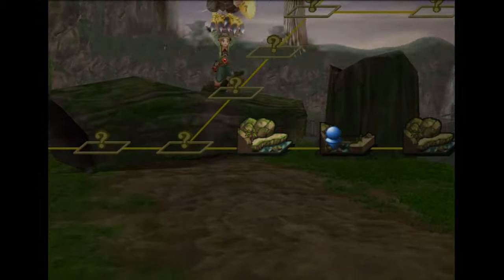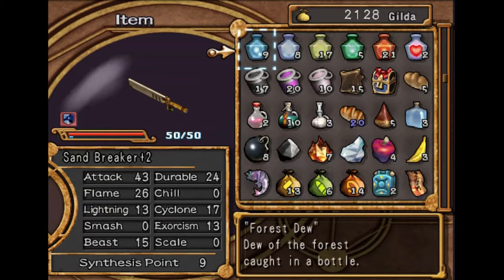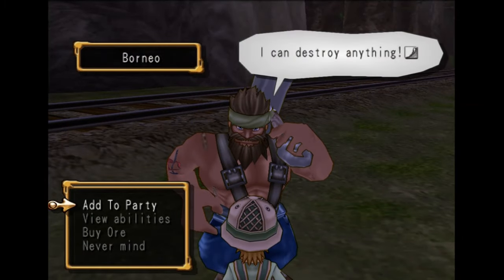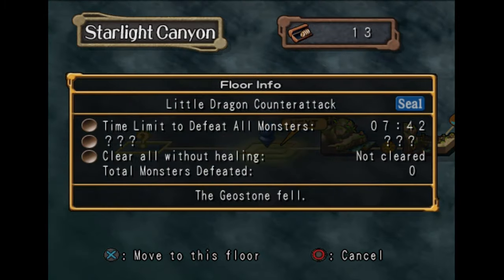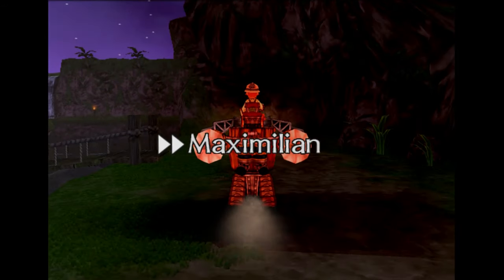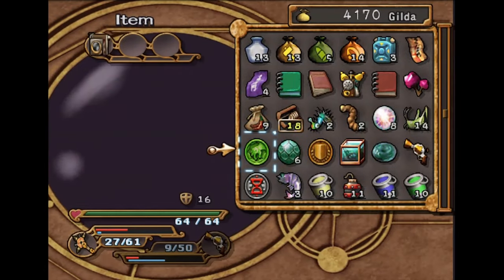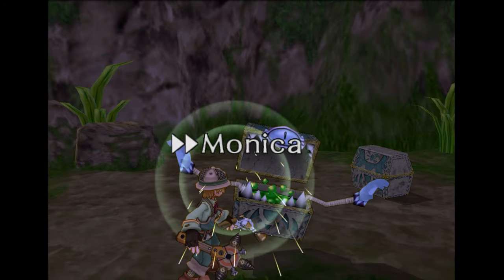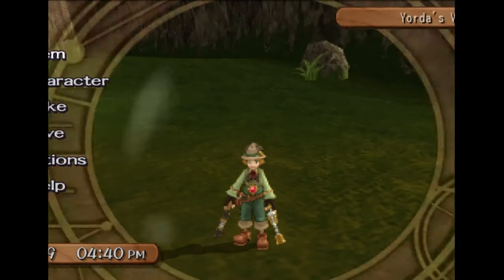Dark Cloud 2 100% 4K Platinum Walkthrough Part 12 Clearing Starlight Canyon Floors & Weapon Building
Hello everyone welcome back to part 12 of the dark cloud 2 walkthrough in this episode we clear out some floors in starlight canyon and build up our weapons a bit.